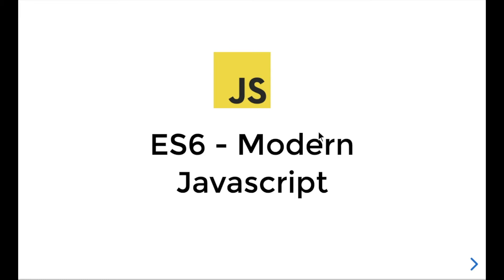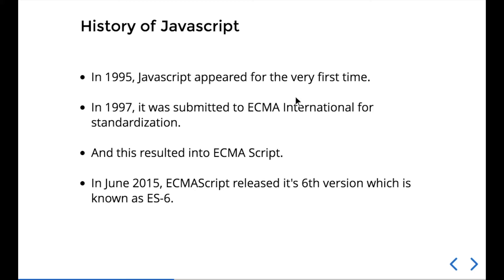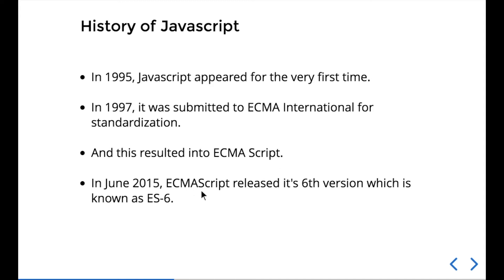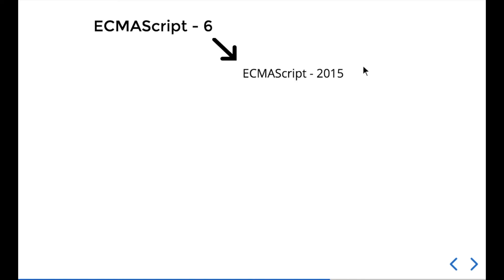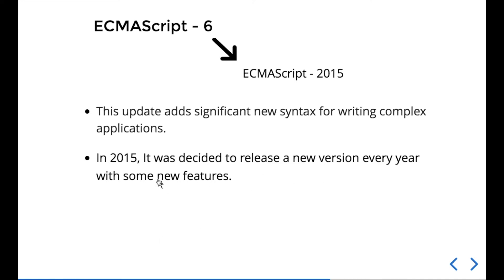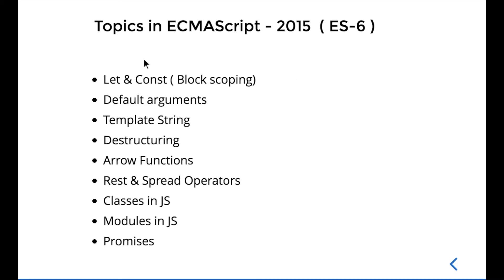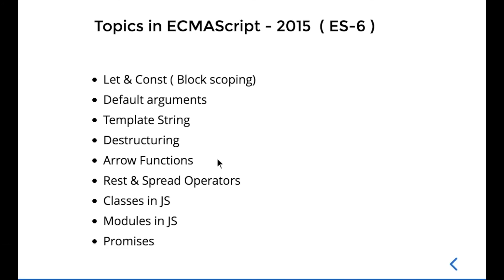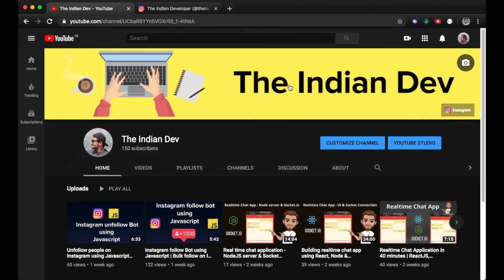ES6 | Part - 01 | ES6 Features | Introduction and History of ECMAScript | Modern JavaScript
- What is ECMAScript?
- History of Javascript.
- Features in ES-6